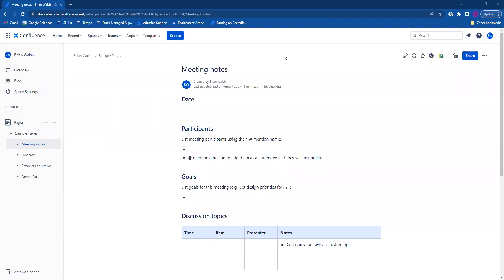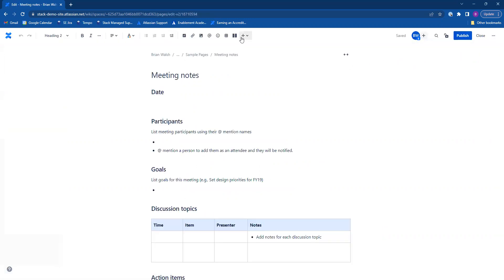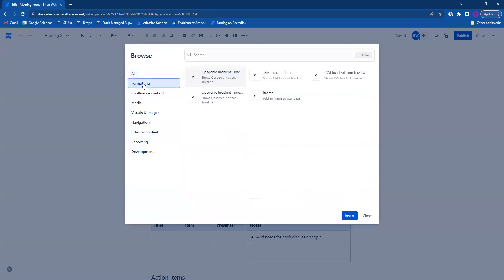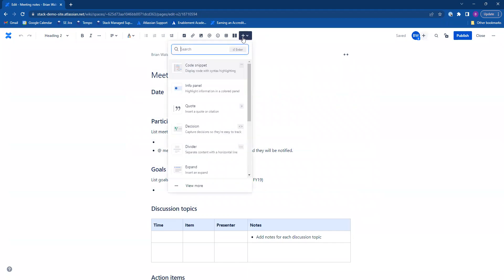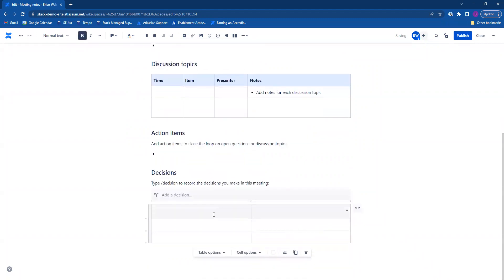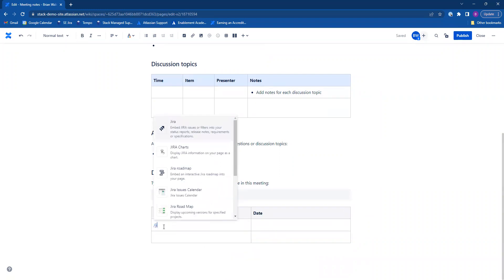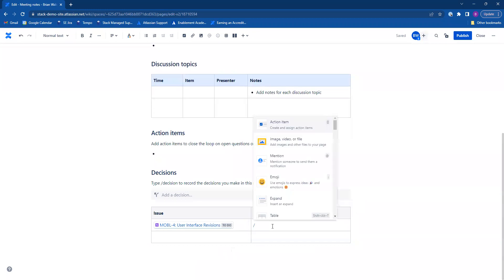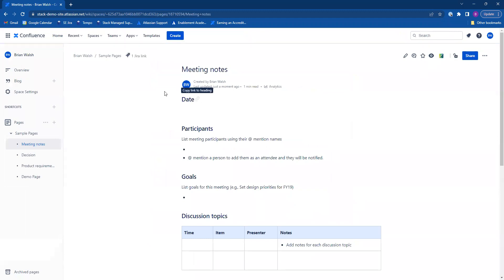Jira Training | How to use Confluence Macros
This video is intended for Jira users to better understand how to use Confluence Macros in Confluence Cloud!